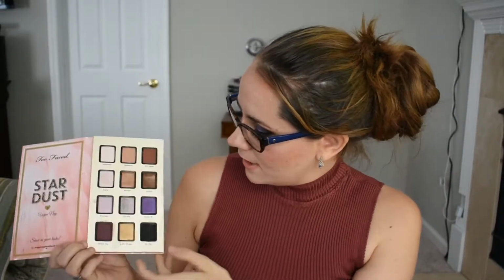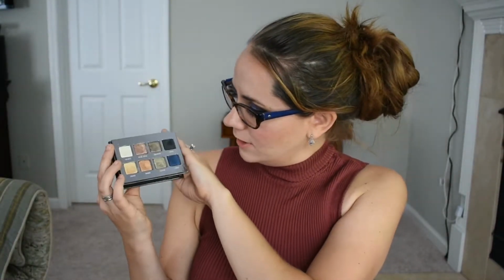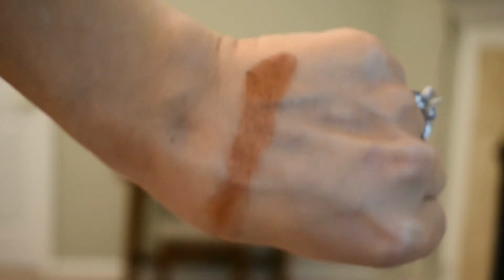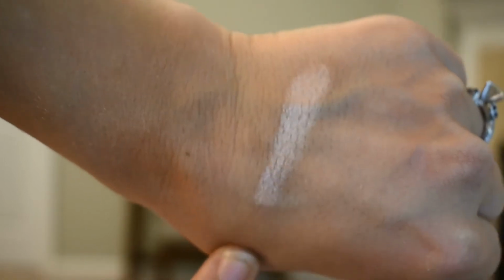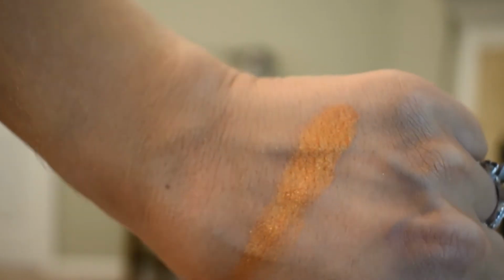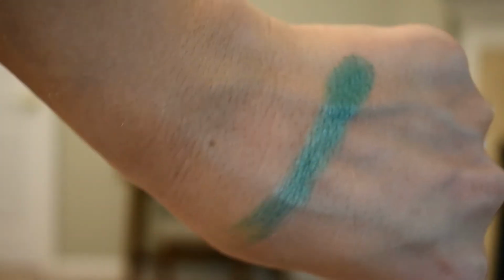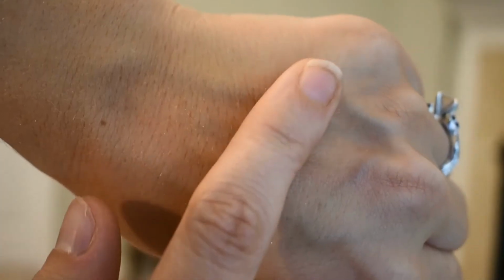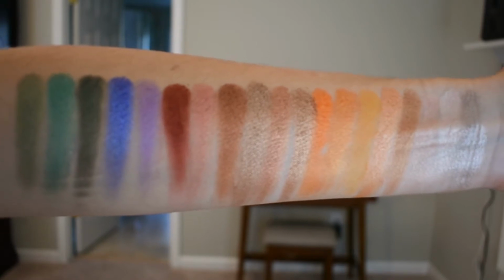Favorite Shade in the Palette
Hey everyone! Sorry for taking so long to upload this video, I hope you guys enjoy it! Today I am just going through some of my palettes and picking which shades are my favorite and letting you guys know why!

Have a great day and thanks for stopping by!
-Miki